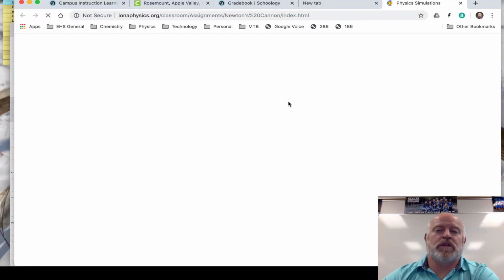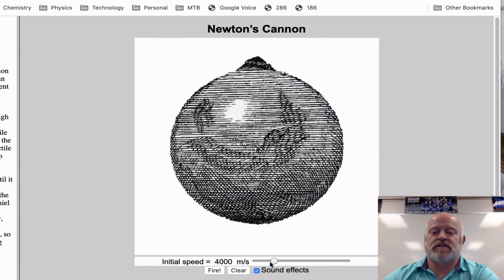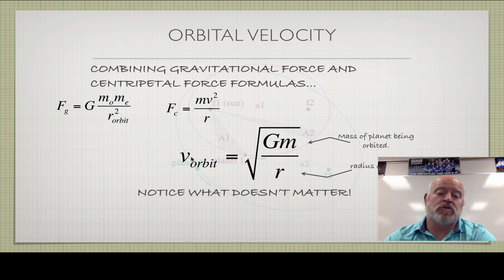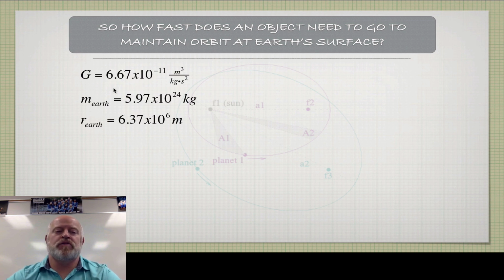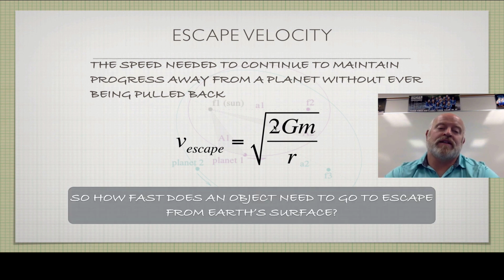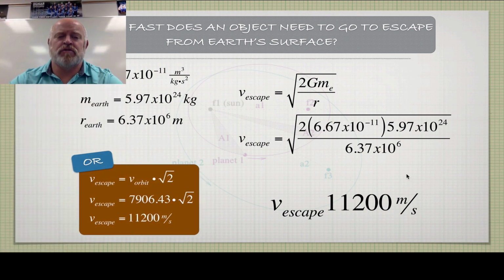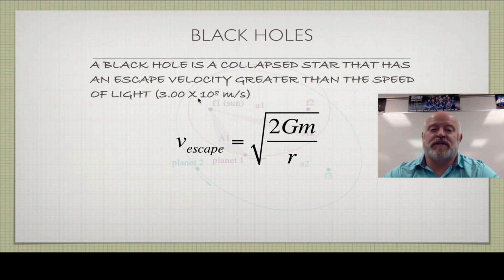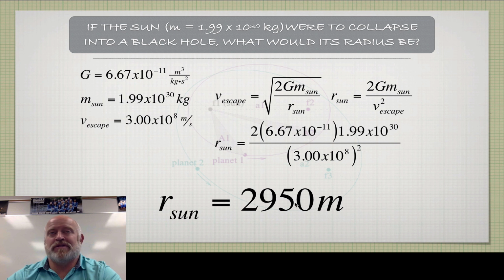Weightlessness and Orbital or Escape Velocities